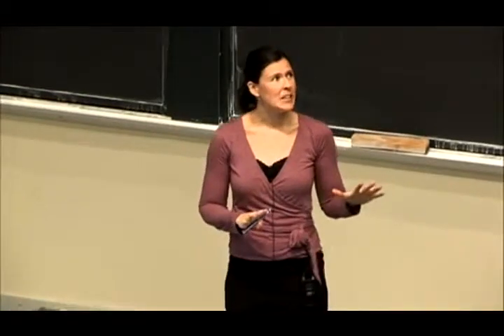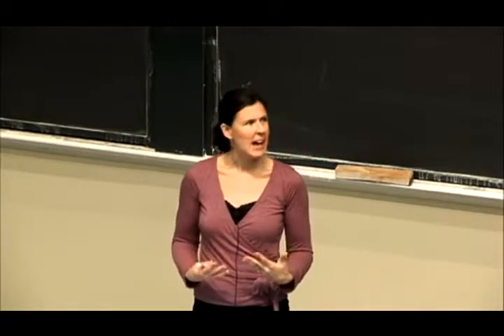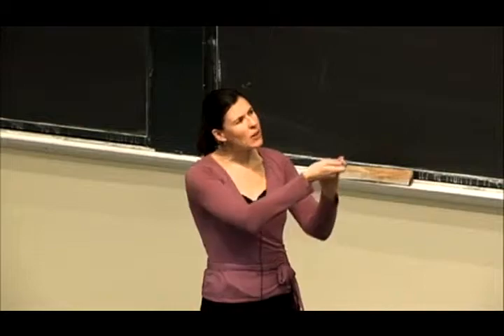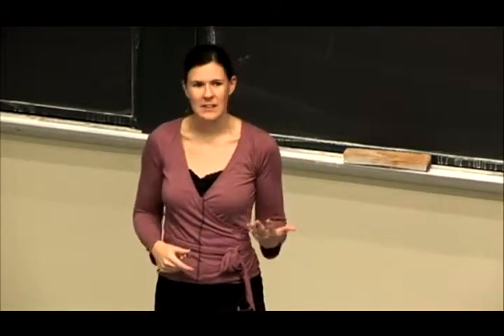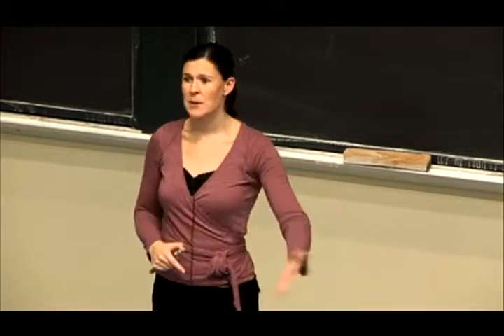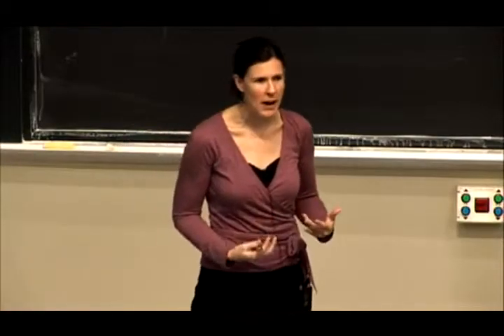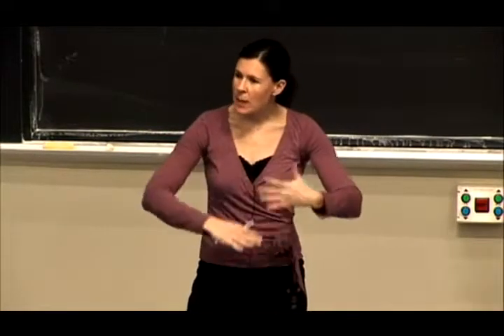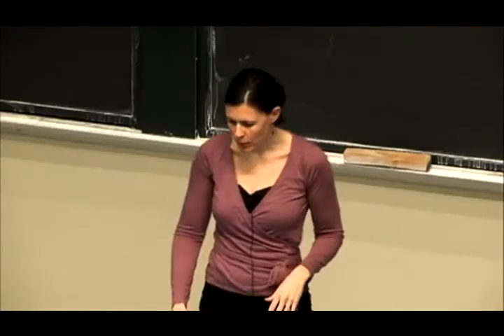PhyChem Lec 18 Free Energy and Control of Spontaneity Graph 2 ΔGº VS T